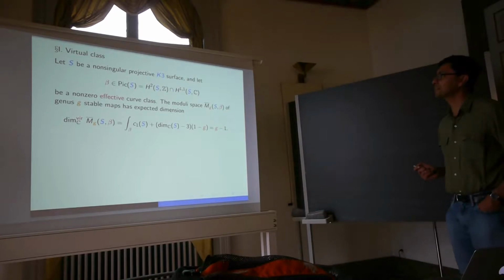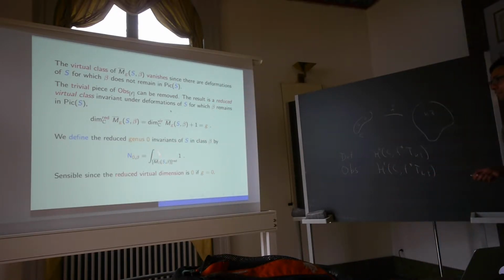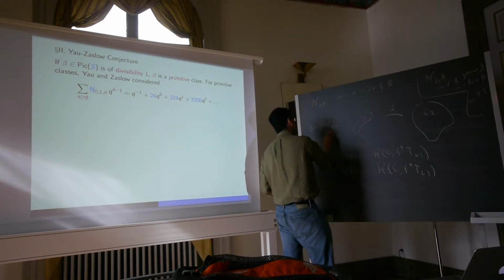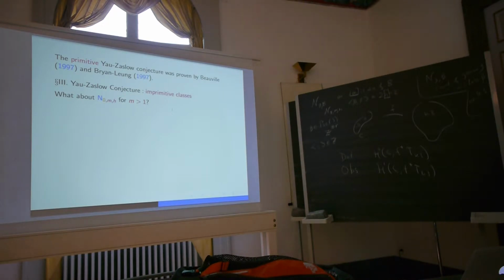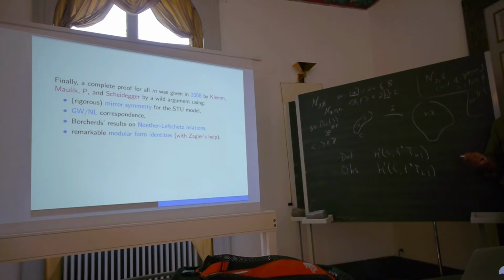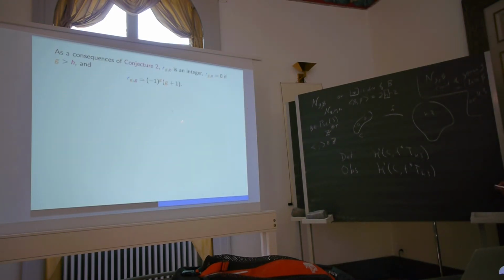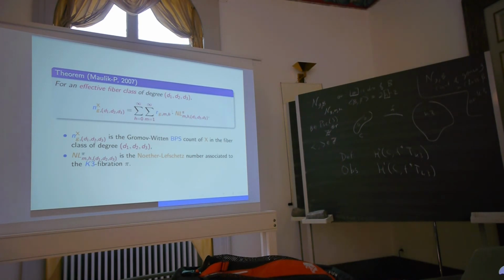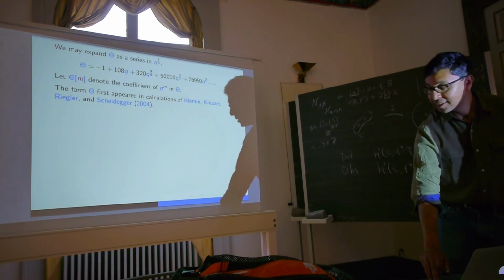GQTA2014 VideoSeries 22/24: Rahul Pandharipande on Jul4Fri (1/3talk,5of5day)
International Conference GQTA2014( Geometry, Quantum Topology and Asymptotics) at the Confucius Institute of the University of Geneva, Switzerland.

Speaker: Rahul Pandharipande (ETH Zrich)
Date: 9:00-9:50, July 3 Thursdsay
Title: Counting curves on K3 surfaces: the Katz--Klemm--Vafa formula
Abstract: I will explain our recent proof (with R. Thomas) of the KKV formula governing higher genus curve counting in arbitrary classes on K3 surfaces. The subject intertwines Gromov--Witten, Noether--Lefschetz, and Donaldson--Thomas theories. A tour of these ideas will be included in the talk.